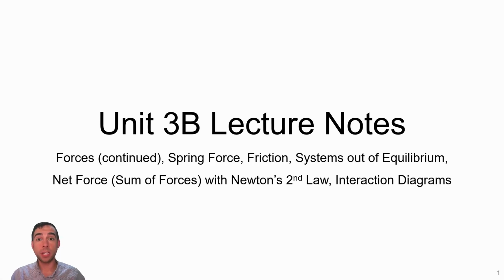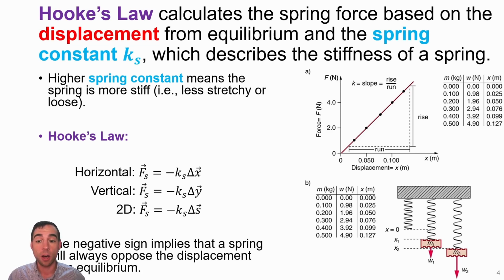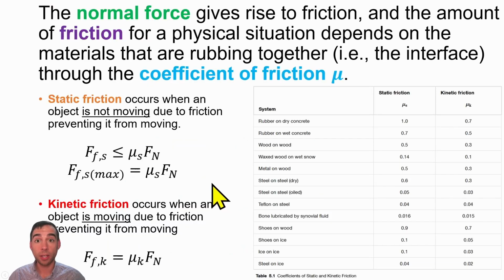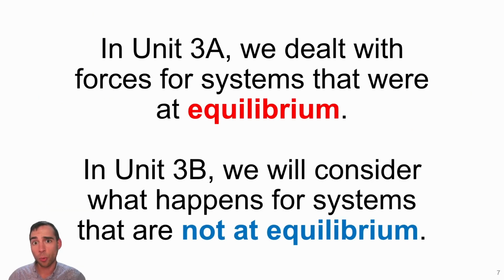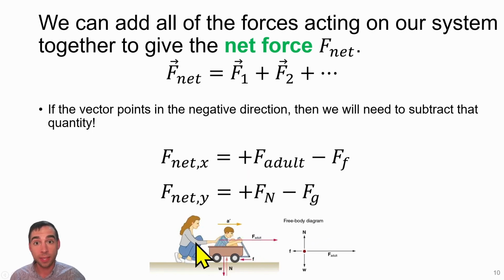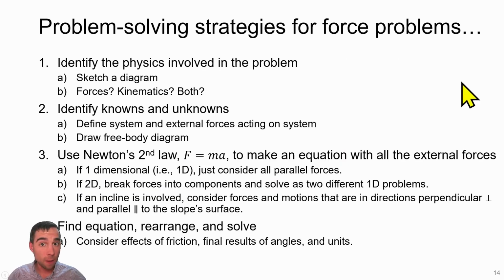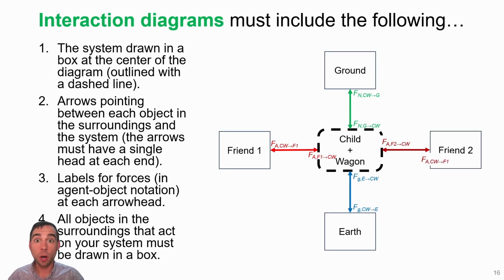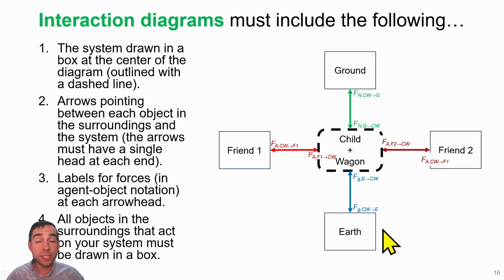Unit 3B: Forces out of Equilibrium Video Lecture - PHY110 Fall 2023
0:00 Forces Continued (Spring Force and Friction Force)
3:43 Forces on Systems Out of Equilibrium
7:16 Interaction Diagrams